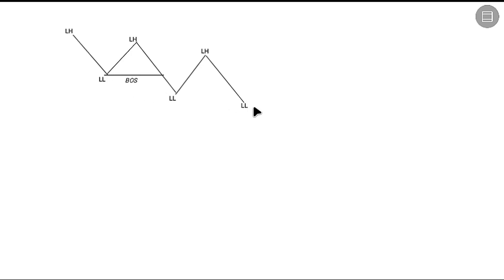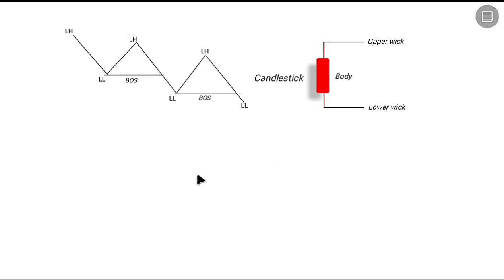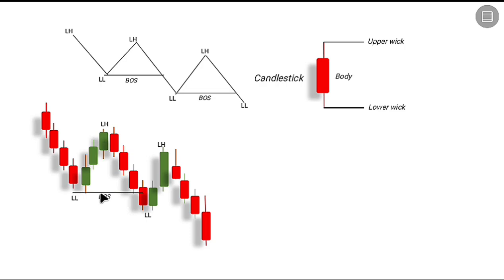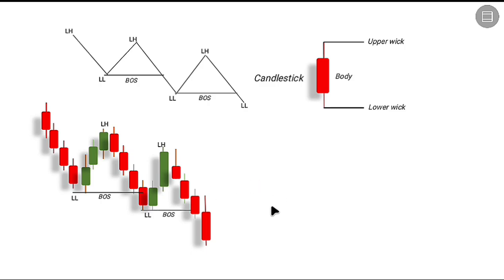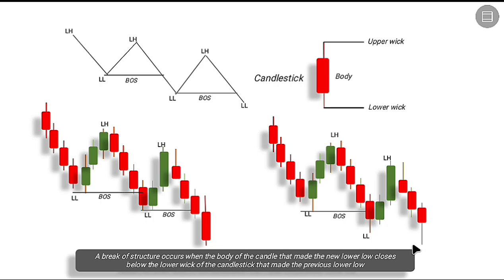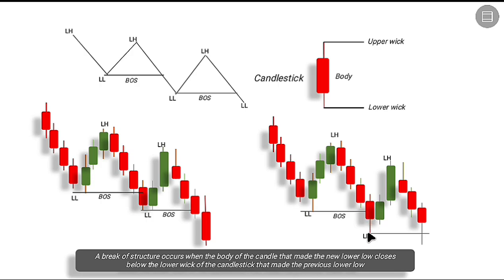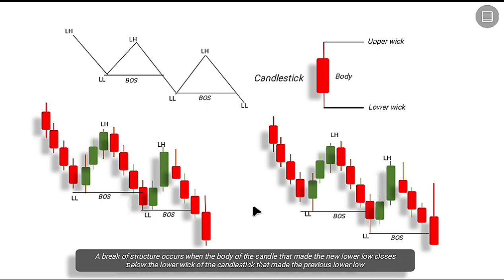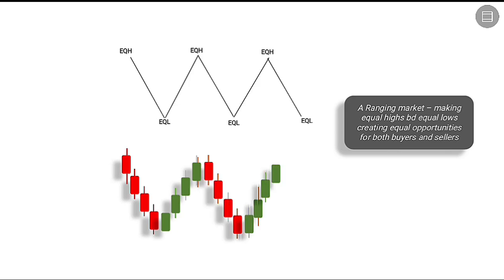Beginner/Novice Friendly Market Structure Analysis Part 2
The market can only do two things: go up or go down.

If price is going up, buyers are in control.
If price is going down, sellers are in control.

That is one of the simplest ways to understand Market Structure as a beginner or novice trader.